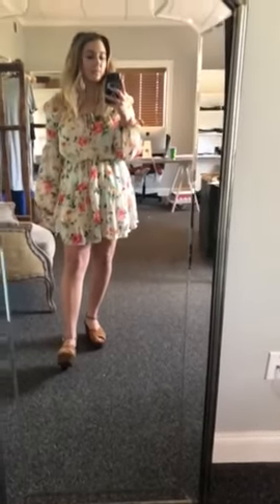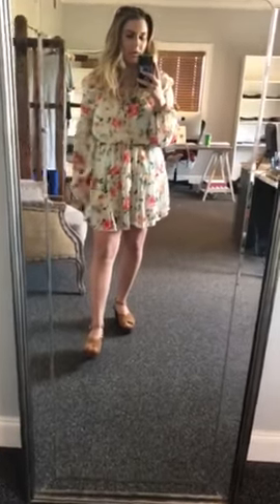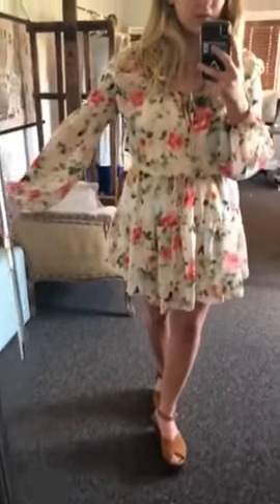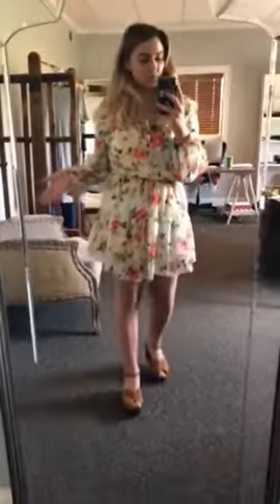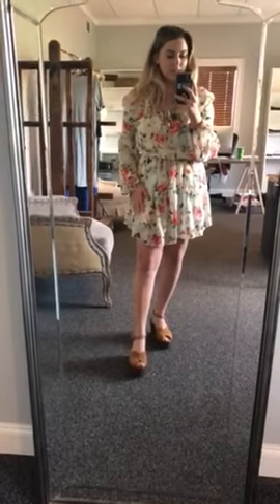Secret Garden Dress